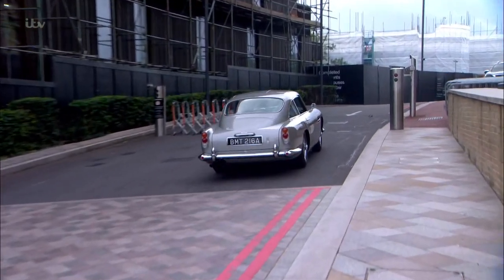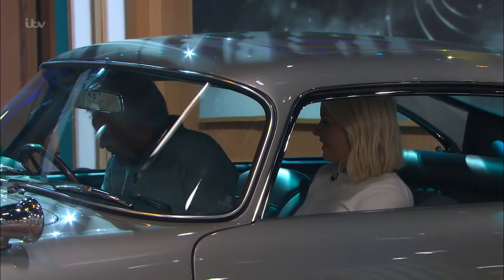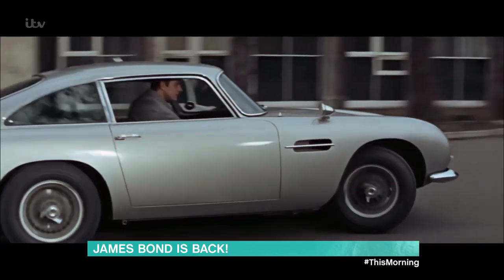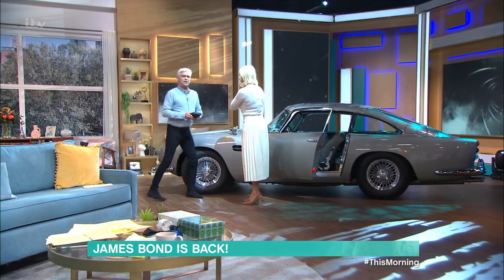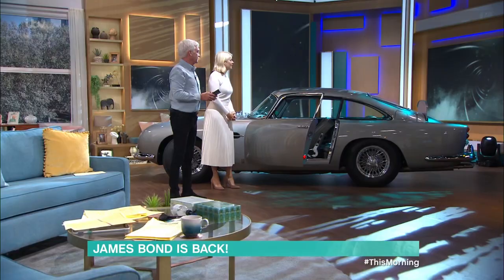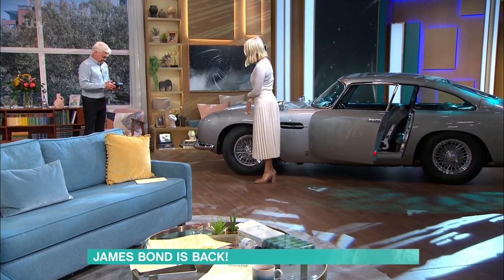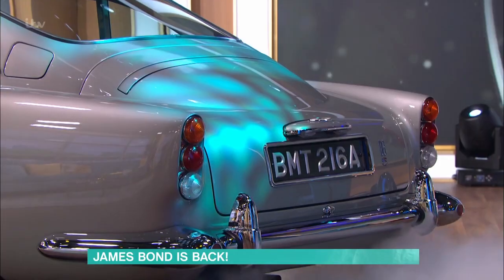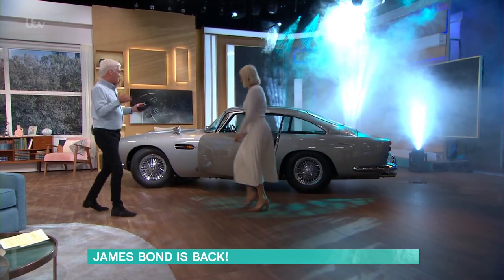Holly and Phil arrive in and demo James Bond's Aston Martin DB5 - 28th Sept 2021